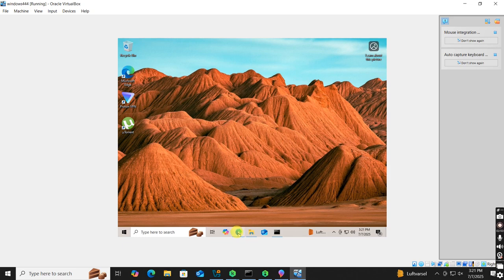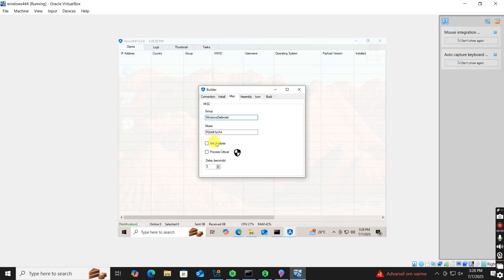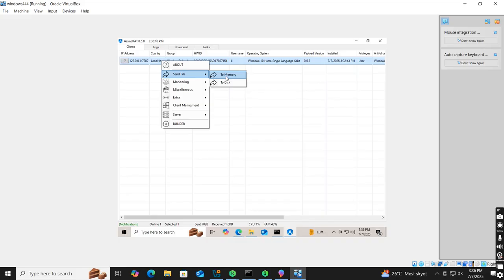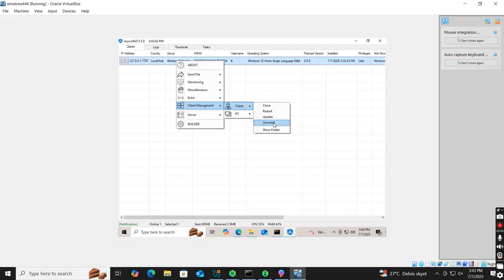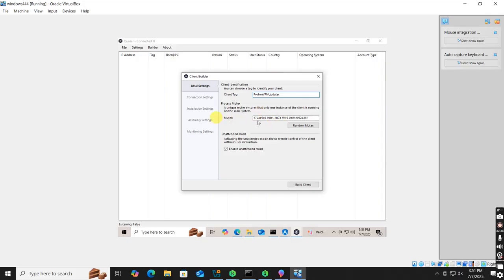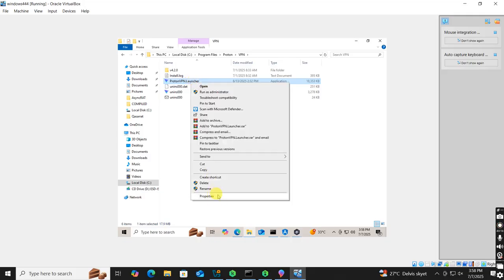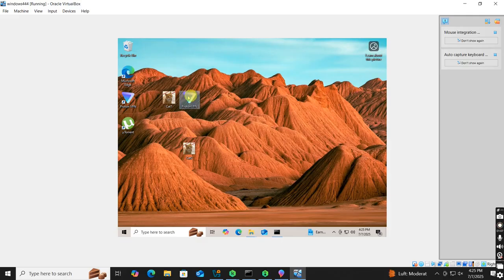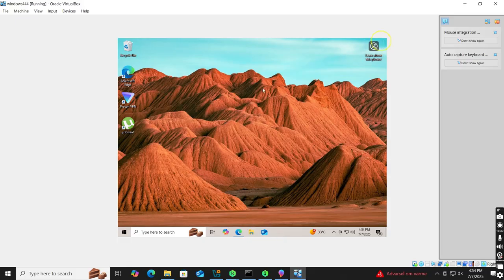Unmasking the RAT Trojan (AsyncRAT & Quasar RAT) (Made for my new channel The Tech Impact)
0:00 Intro
5:43 Using AsyncRat
25:20 Using Quasar RAT
47:18 Hiding an client in a JPG file
50:11 Security Measures
55:39 Outro